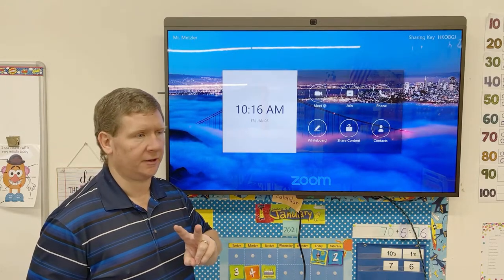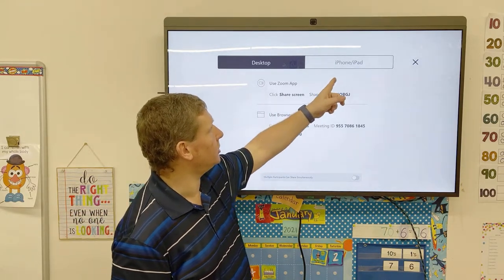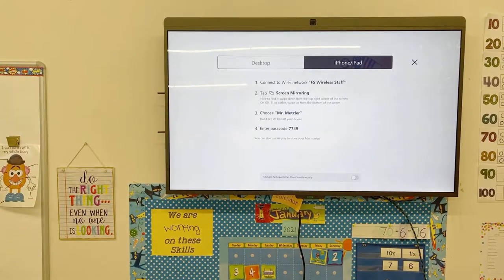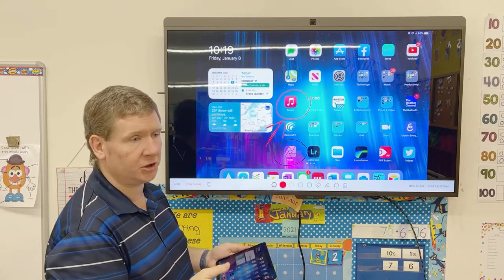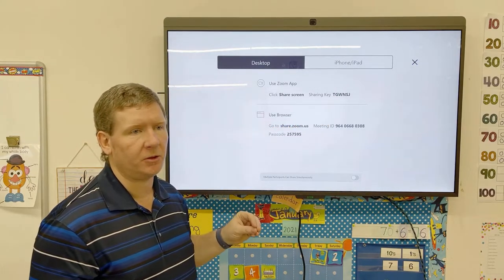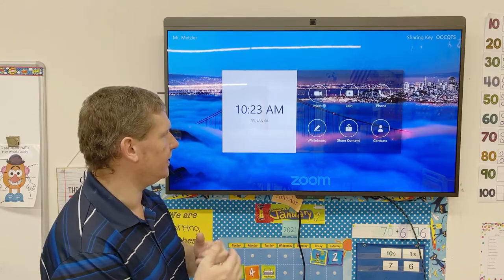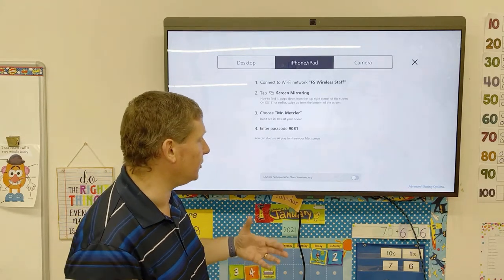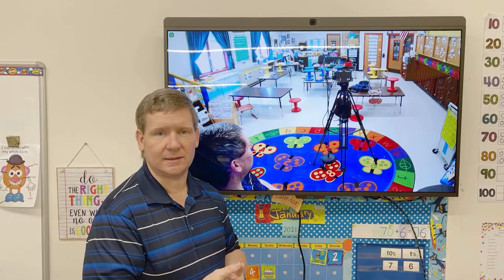Sharing your macOS or iOS Screen with a DTEN Zoom TV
This video will walk you through how to project your iPad, iPhone, or MacBook screen with your DTEN D7 TV.